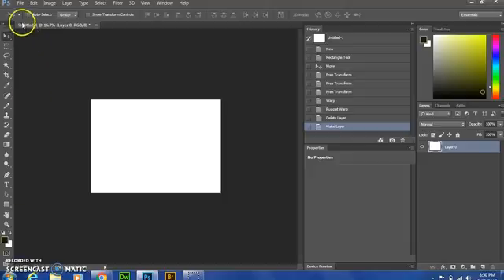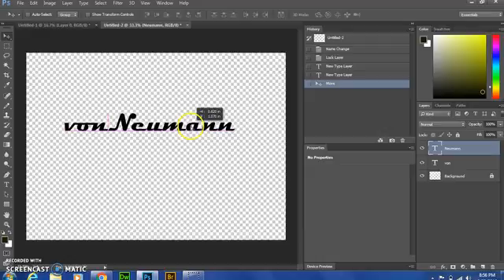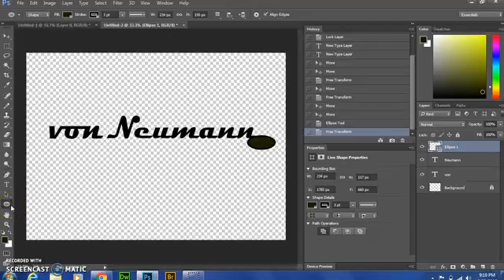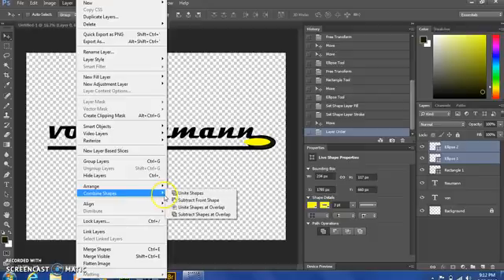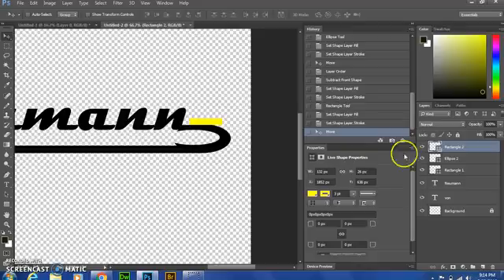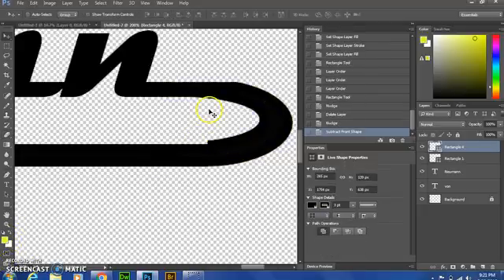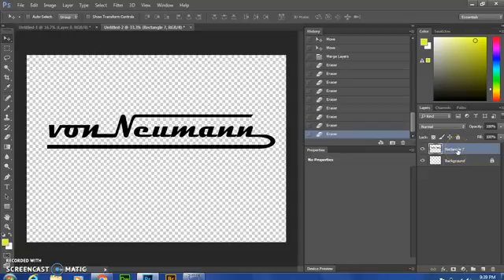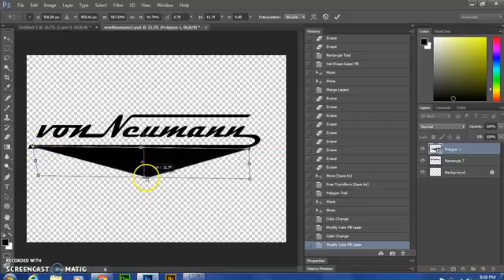Photoshop Tutorial- Text Effects/Modifying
2nd Tutorial in a series on custom logo graphic design in Photoshop.